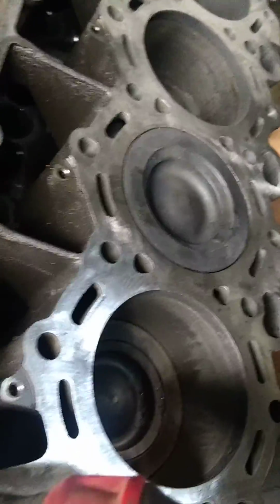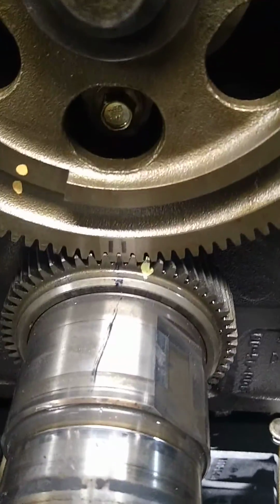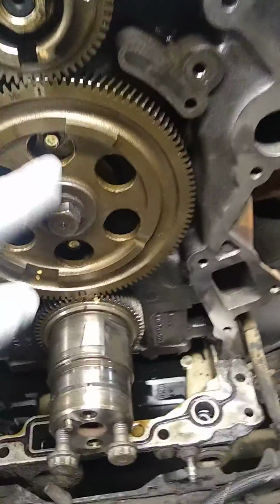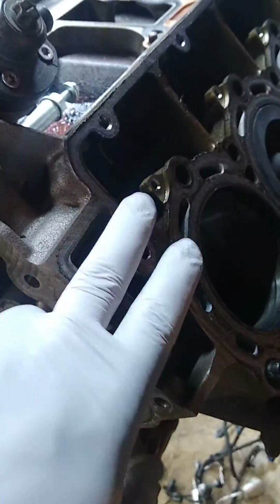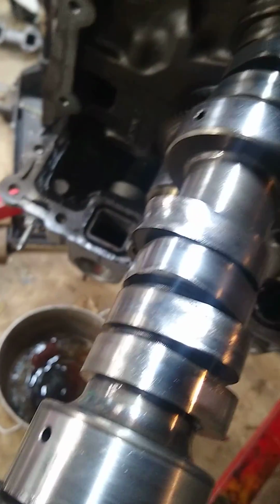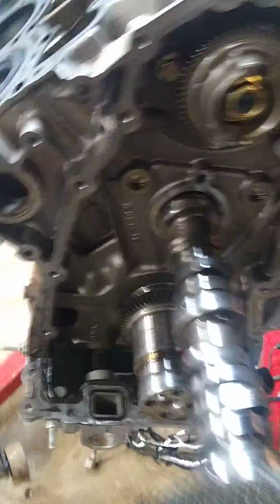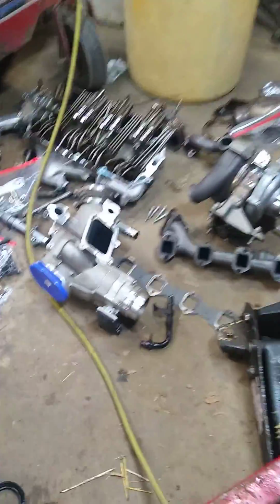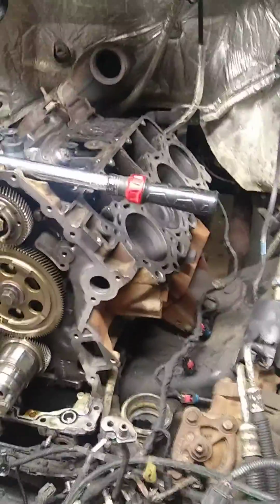2012 Ford f350 6.7l cam camshaft removal and install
2012 Ford f350 6.7l cam camshaft removal and install